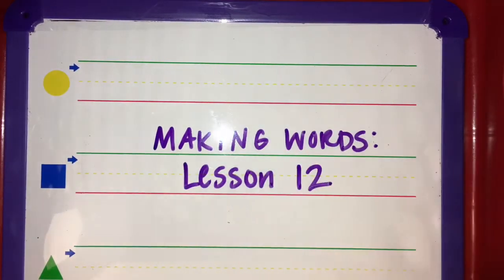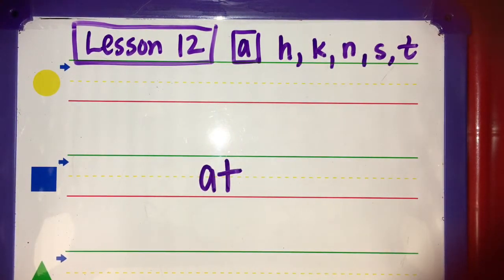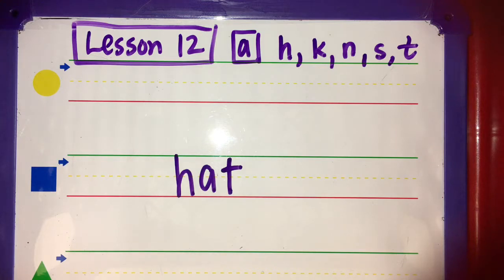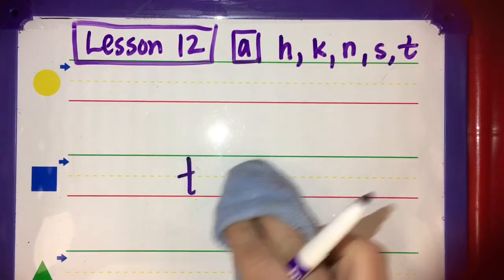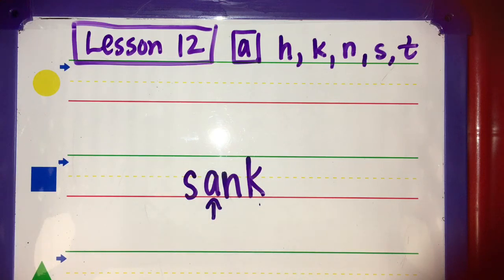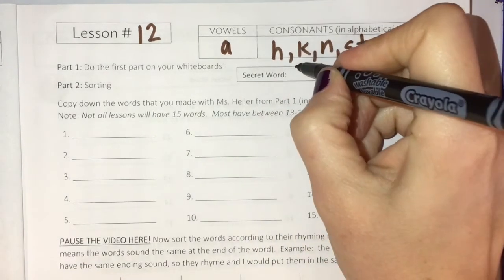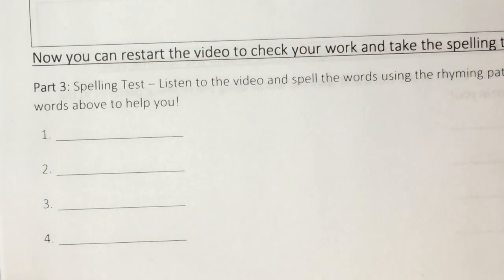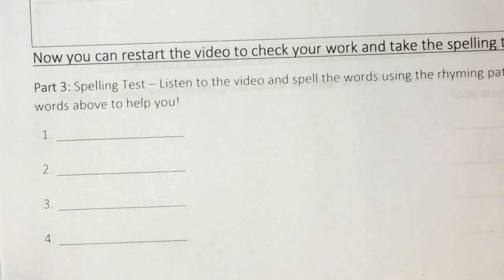Making Words Lesson 12